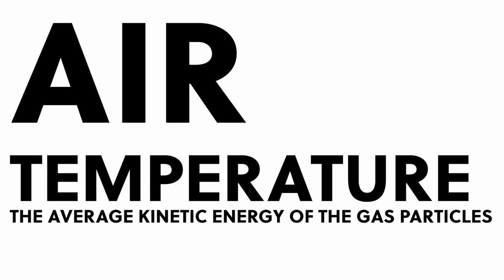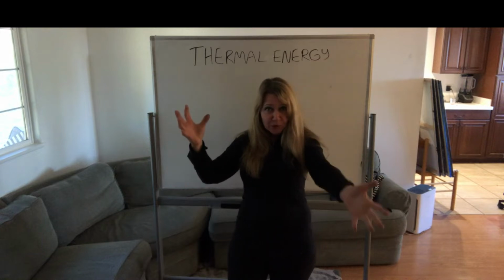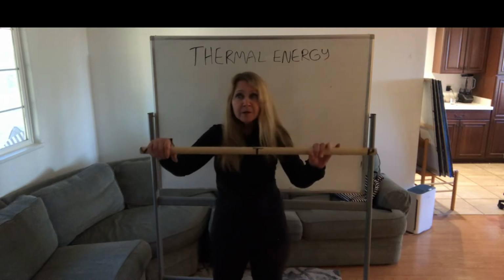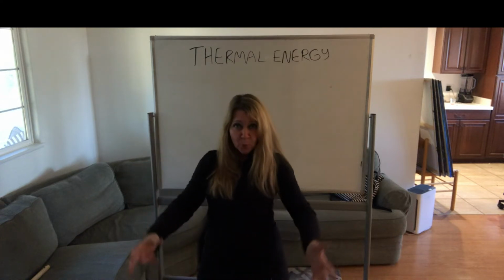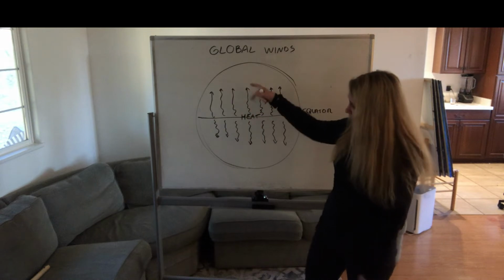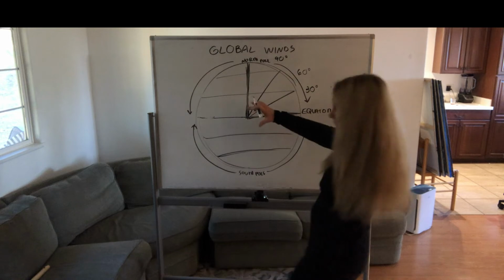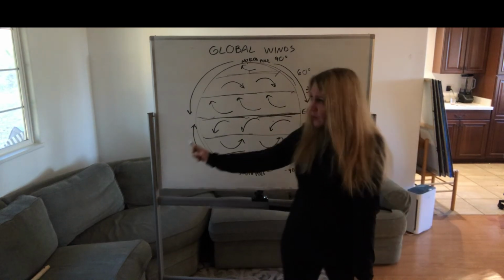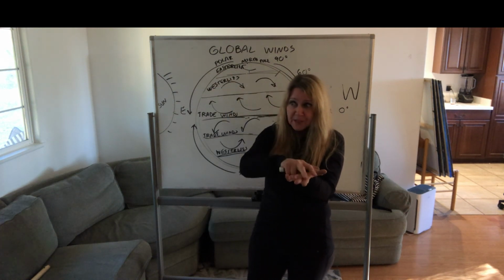METEOROLOGY 2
Create a Google Doc titled "Meteorology 2" and answer the following questions in complete sentences.
1. What are the three main physical properties of air? List and explain them.
2. What is wind? What causes wind and how does that relate to the Earth's position in relation to the sun?
3. Explain the difference in the density and movement of gas particles in hot vs cold air.
4. What causes the wind to flow in a  certain direction? What do you think causes the difference in the speed of the winds?
5. What is the relationship between temperature and pressure if the volume is kept constant?
6. Explain the analogy of the cars on Hwy 280 and the relationship between pressure and temperature.
7. What is the Coriolis Effect and what causes it?
8. What is the Jetstream? Why do you think that it usually blows from West to East?
9. Jetstreams can reach speeds of up to 250 mph. What do you think causes this extreme speed?
10.Why can an airplane flying across the US from West to East take less time than an airplane traveling across the US from East to West?